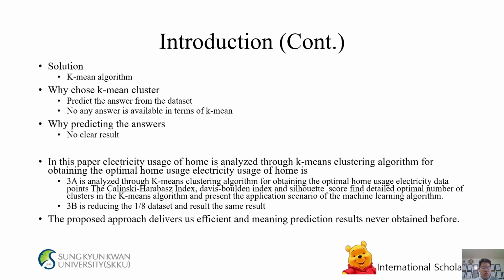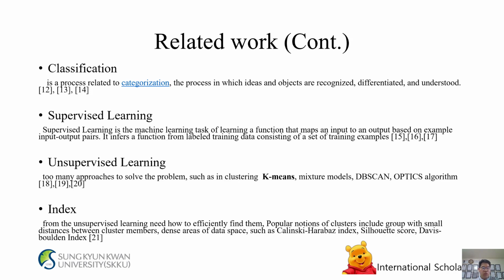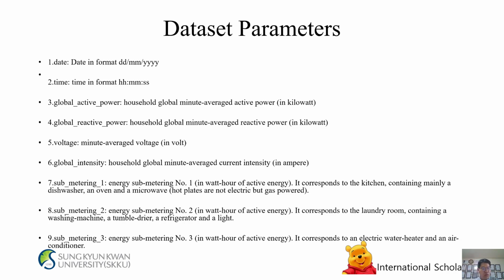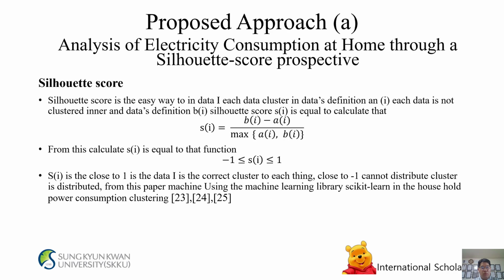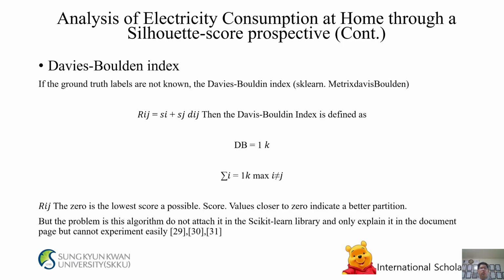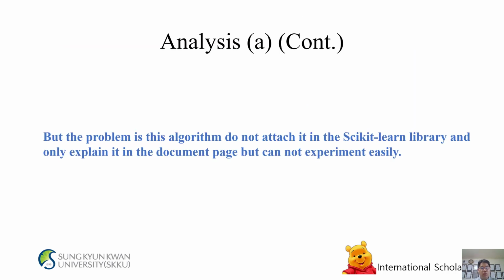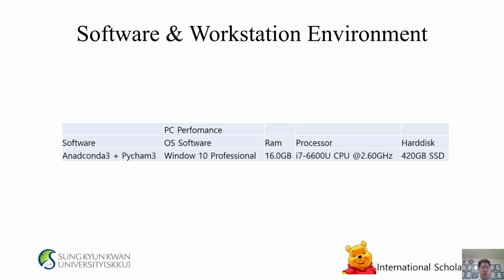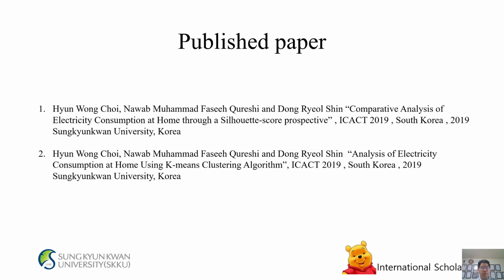Electricity consumption optimization using K-means clustering algorithm